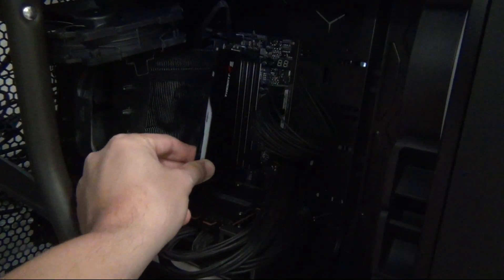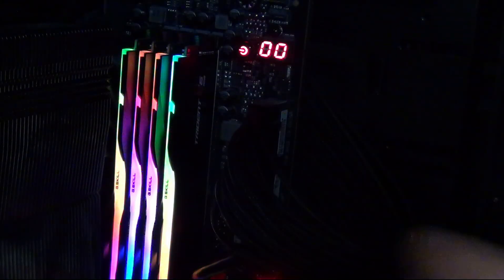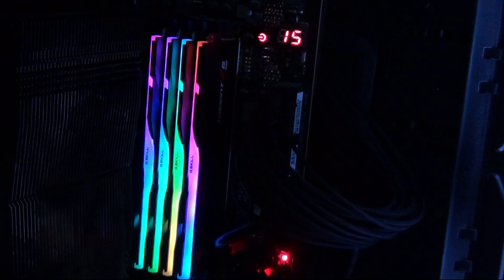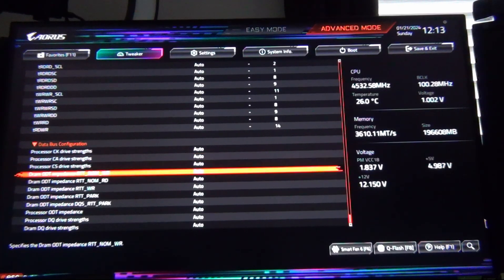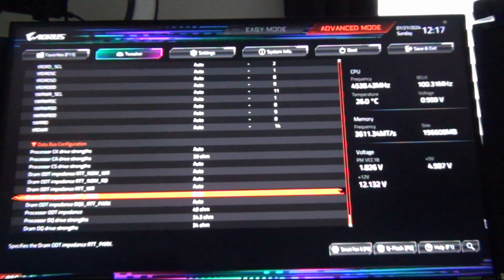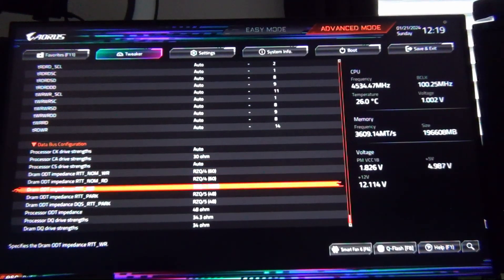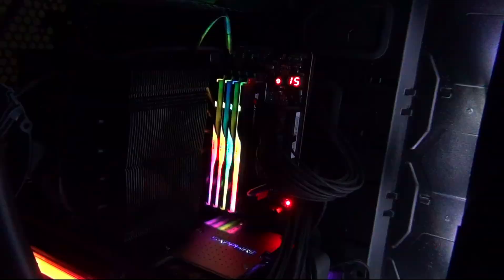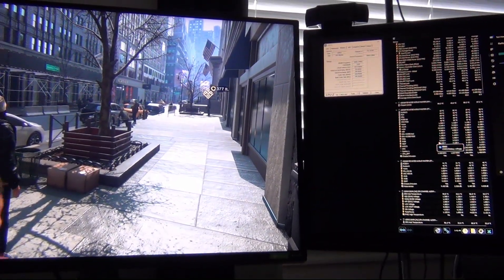192gb DDR5 at 6000 | AM5 Max Tuned | How to run 4 sticks DDR5 at high speed 2DPC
This video serves as a guide on how to run 2DPC memory configurations (either 128gb or 192gb) at speeds far beyond the official 3600mhz spec. This is considered an overclocking guide for RAM and as such the results shown aren't guaranteed. If you decide to attempt a similar overclock, you are overclocking at your own risk and I am not responsible for any outcome.

The video is based on the original guide 128gb 6000mhz found at this reddit post

Test PC:
CPU: AMD Ryzen 9 7950X3D
Cooler: Noctua NH-D15
Motherboard: Gigabyte X670E AORUS Master
RAM: G.Skill Trident Z5 96gb 6400mhz 2x48gb
PSU: MSI MEG Ai1300P PCIE5 PSU

There are several things that need to be followed if you are to achieve similar results in the range of 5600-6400mhz speeds. Make sure you are using either a 4 DIMM kit or 2 of the same 2 DIMM kit. If using two separate kits they need to be on separate channels (Kit 1 on Channel A and Kit 2 on Channel B). This is done to minimize variability due to memory batches being mismatched which make it harder on the IMC to train.

Here are the BIOS settings:
1) Load EXPO/XMP profile
2) Manually set the memory speed (i.e. 6000mhz) to override the speed set by EXPO/XMP
3) Set VDD, VDDQ, and VDDIO_MEM to 1.35v or 1.4v
4) Adjust the following memory bus termination values:
ProcOdt = 48Ω
ProcCaDs = 30Ω
ProcDqDs = 34.3Ω
DramDqDs = 34Ω
RttNomWr = RZQ/4 (60)
RttNomRd = RZQ/4 (60)
RttWt = RZQ/2 (120)
RttPark = RZQ/5 (48)
RttParkDqs = RZQ/5 (48)

Timestamps:
0:00 - Intro
1:09 - Install the RAM correctly
9:00 - BIOS settings for 192gb 6000mhz
17:46 - Test Stability